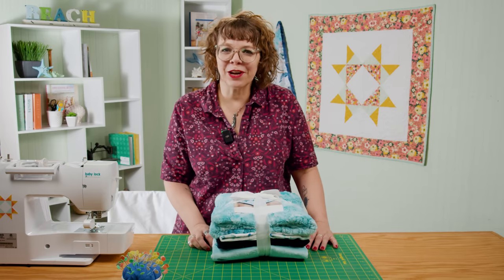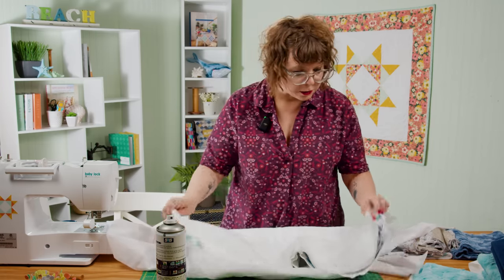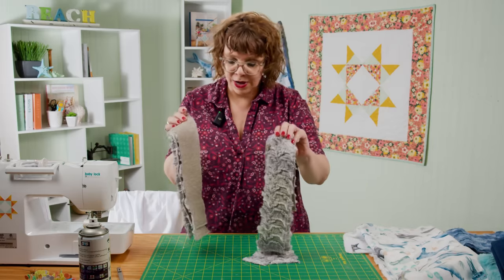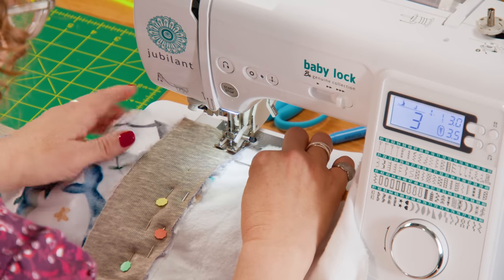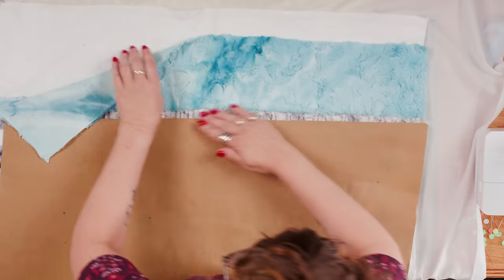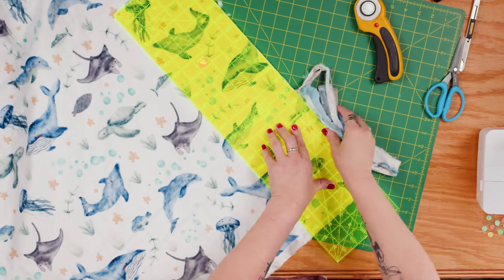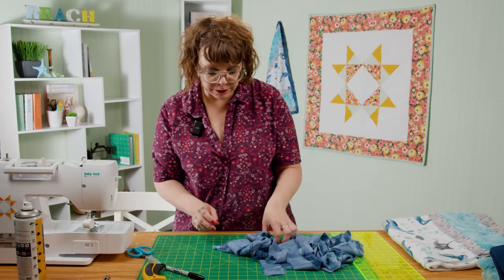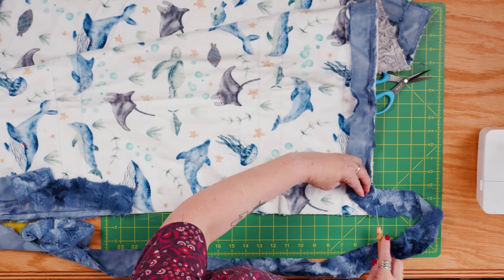How to Make a Just Keep Swimming Wee One Cuddle Quilt - Free Project Tutorial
Whale, whale, whale, what do we have here...another set of fun projects using Cuddle?! Join Teresa Coates as she shows you how to make an fin-tastic strips blanket using the Just Keep Swimming playtime Cuddle kit! This kit comes with all the basics to create three s'whale baby projects. The oh-sew-cozy blanket is shore to be a real pleaser for baby showers and ocean-themed nurseries!